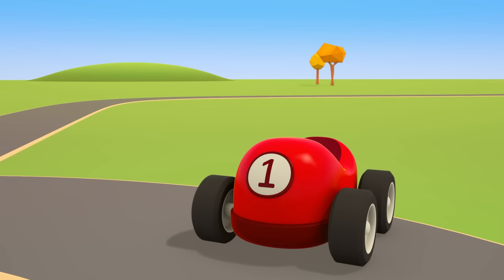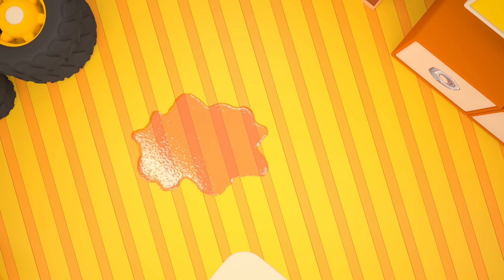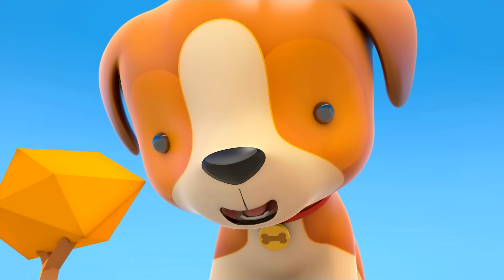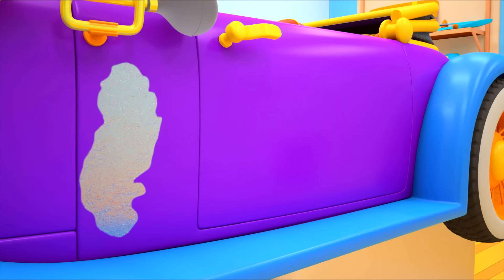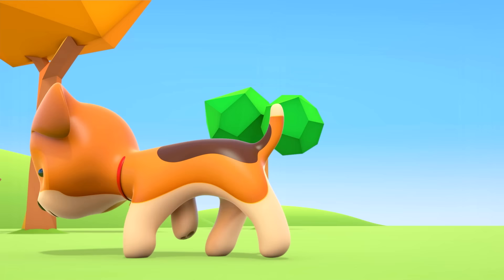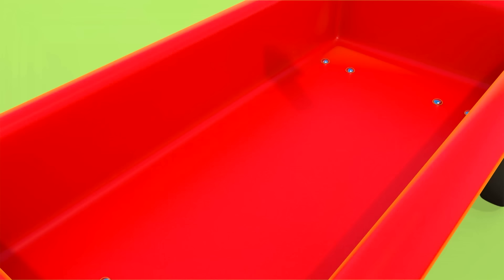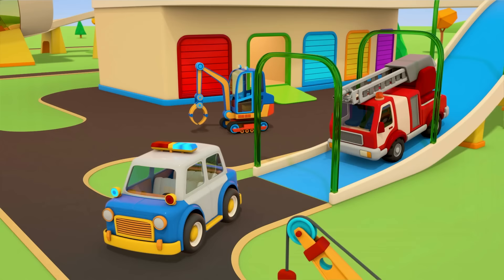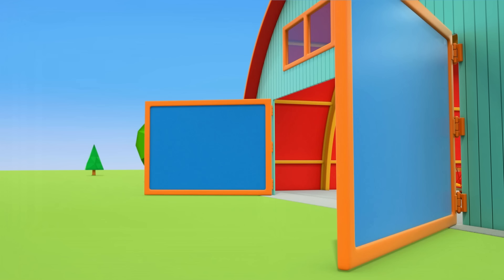Helper cars & street vehicles at the repair shop. Toy trucks. Full episodes of car cartoons for kids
Come watch full episodes of car cartoons for kids on First Toons channel for kids! Let's play car games with toy trucks for kids and save the day with Helper cars and street vehicles at the repair shop for cars.

00:00 - Disorder at the repair shop
06:08 - Helper Cars and the retro car
11:23 - Helper Cars and a big magnet
17:15 - Helper Cars and the plane's crash